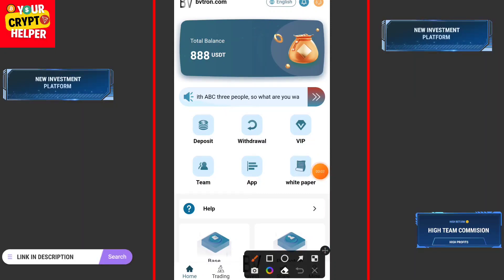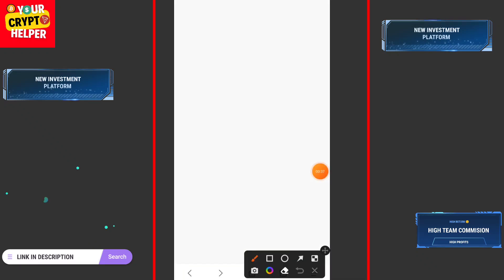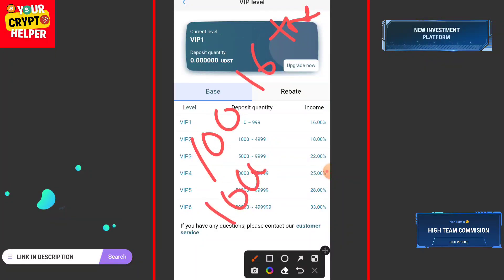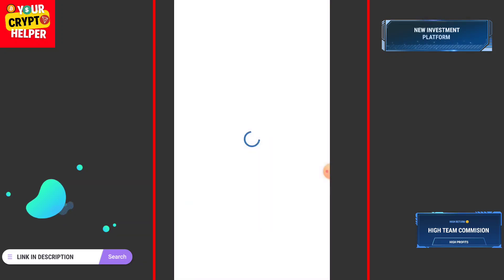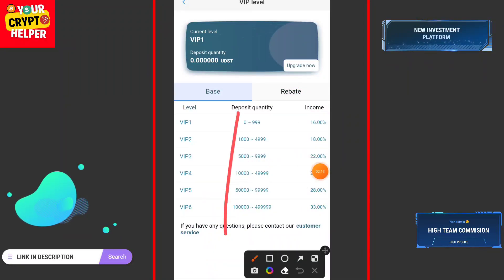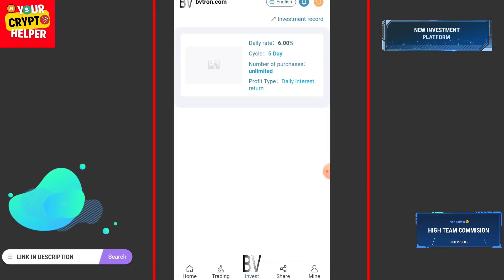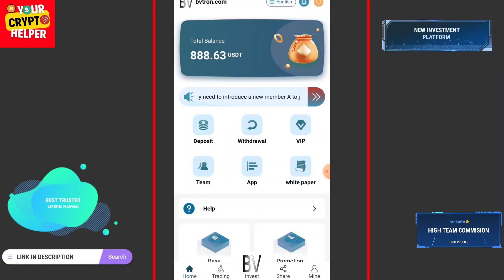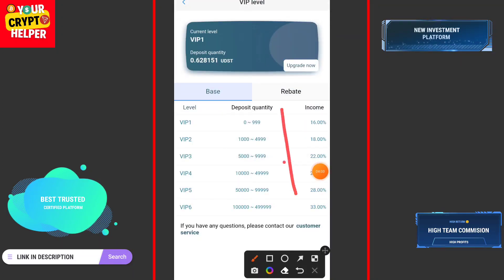🔥New Usdt Earning Site || Usd Mining Site 2023 Without Investment || Usdt Earning Website✨free usdt🤑